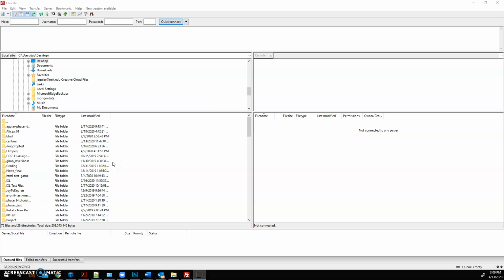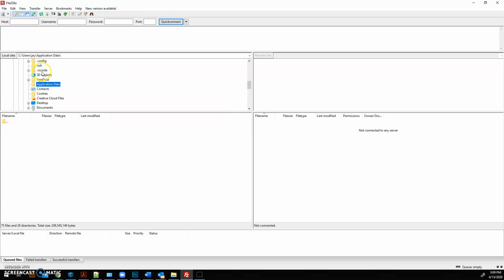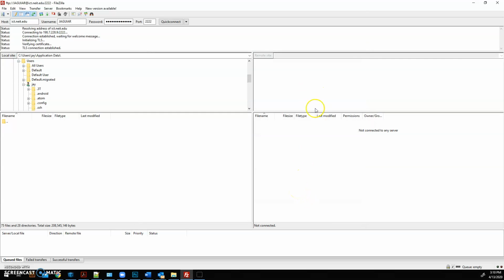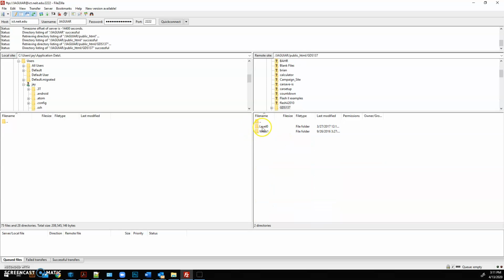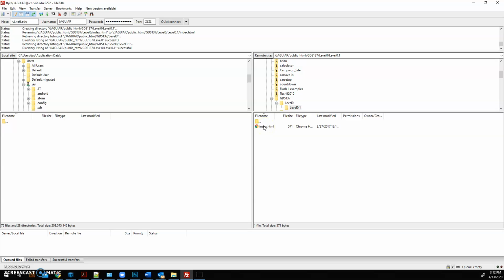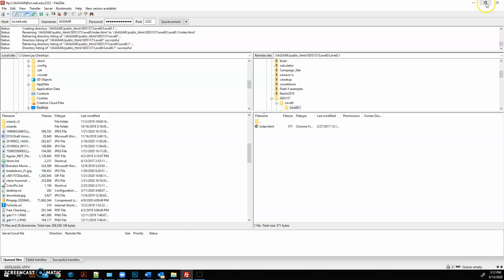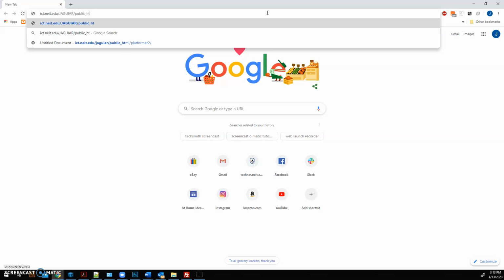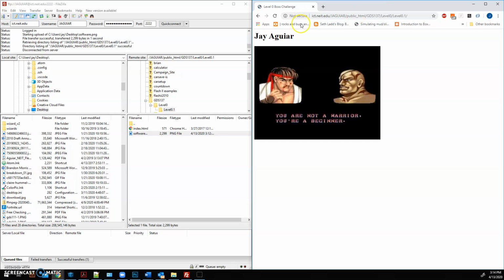Using FileZilla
How to use FileZilla client to upload a video to your server space.